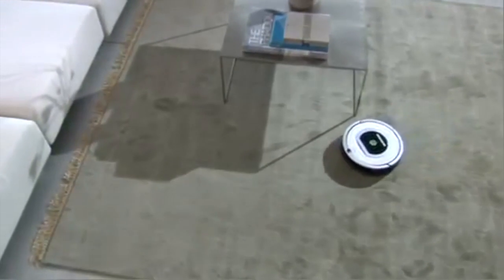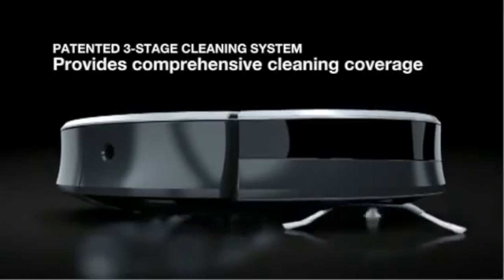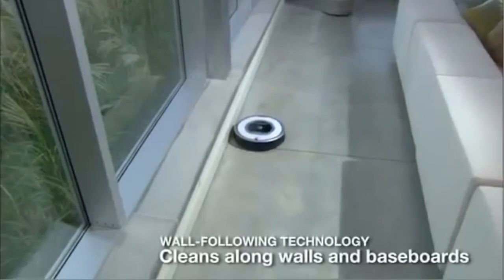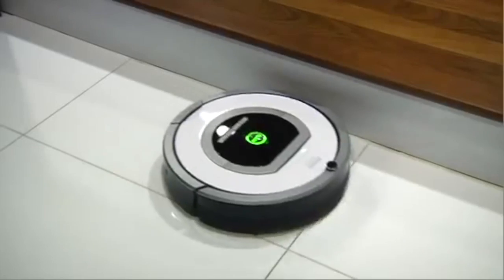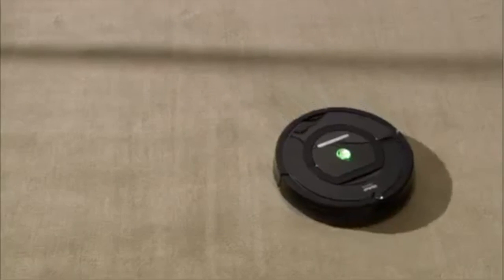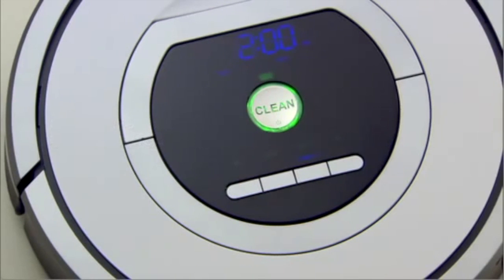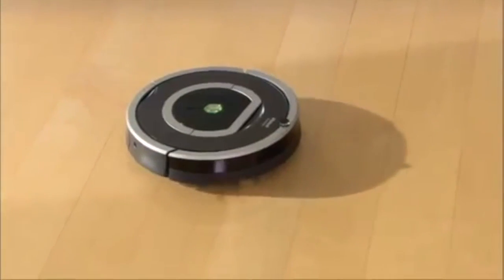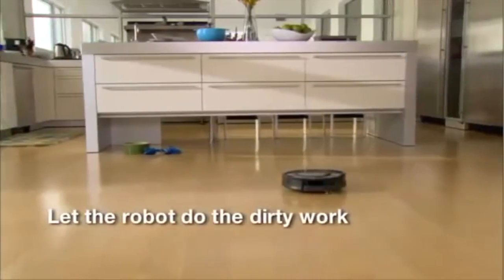iRobot Roomba 700 Series Robotic Vacuum Cleaners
A 3-stage cleaning system, powerful suction, double HEPA filter and an easy to use interface allows for unmatched smart vacuum cleaning.